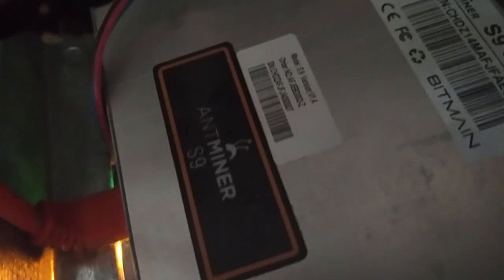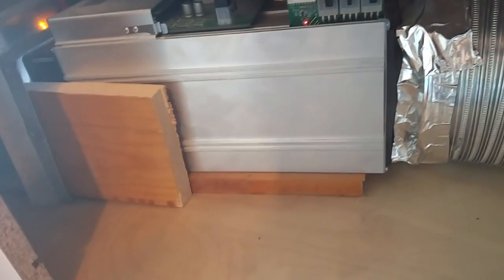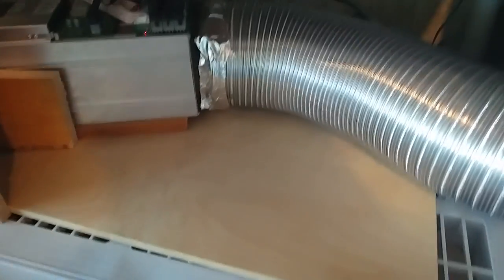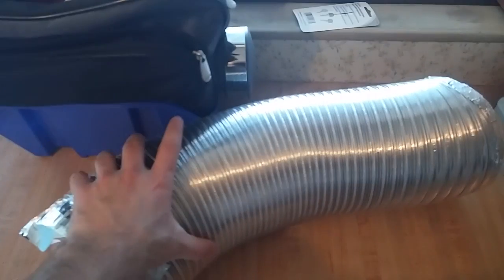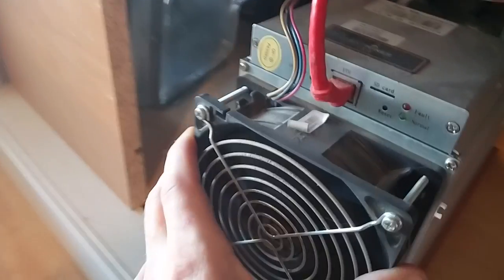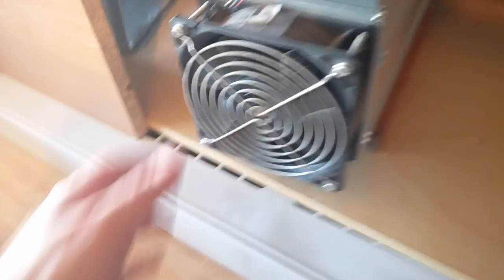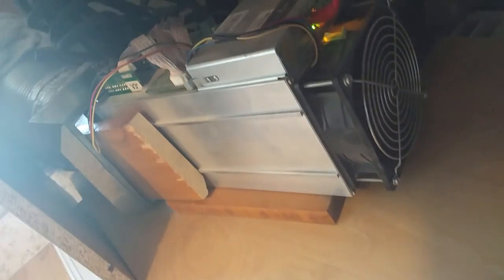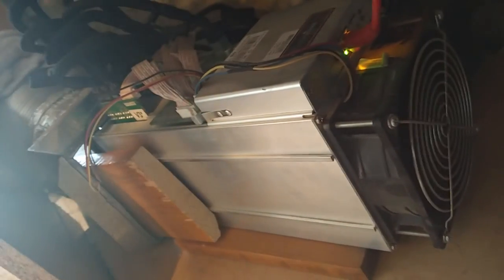Bitmain AntMiner S9 Batch 3 12.93 TH - HOT Winter Woes!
Bitmain AntMiner S9 Batch 3 12.93 TH - HOT Winter Woes! It is Still Workin' hard without much issue. But has been a huge electric bill drain during summer. over $500 per month. yikes! Luckily it is winter now and bitcoin price is still higher than when I started mining with this one. And this is still my only one :)

I purchased some "ducting" materials and "improved" from previous videos. I also shot a number of step by step videos, but. I got lazy and never uploaded them. Sorry guys! But this is pretty functional and allowed me to "warm" my house up during the cold months. LOL!

Anyhow... Good times!

Happy Mining folks!
Samson is out!